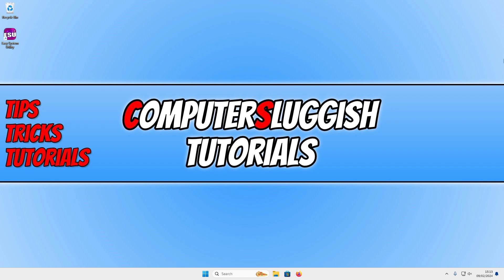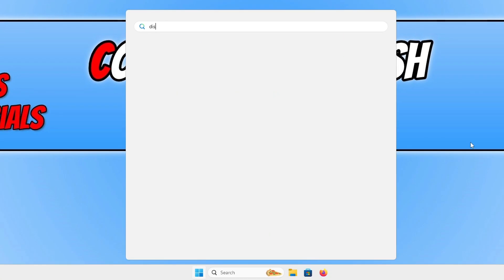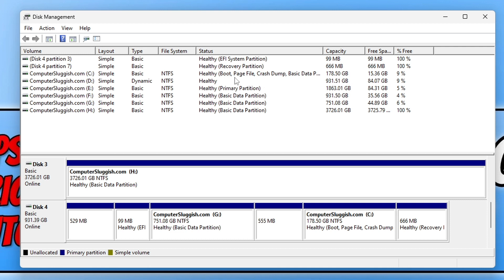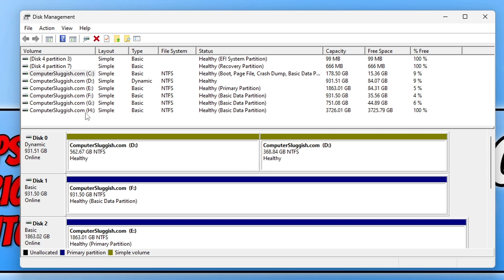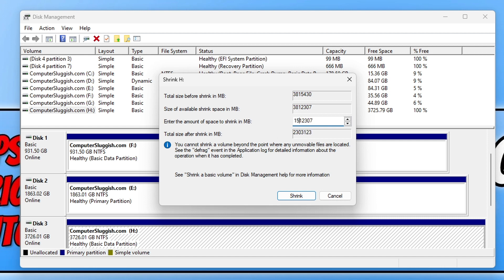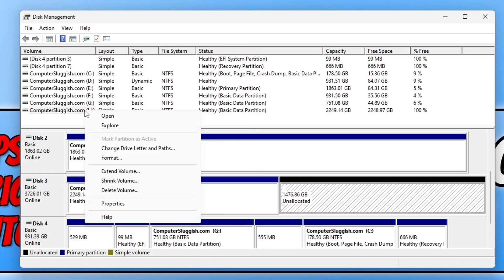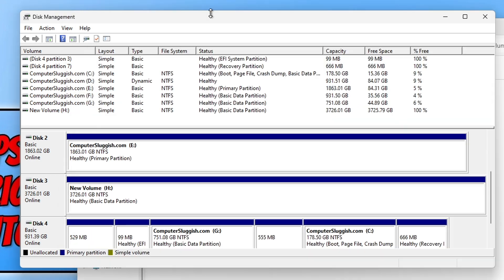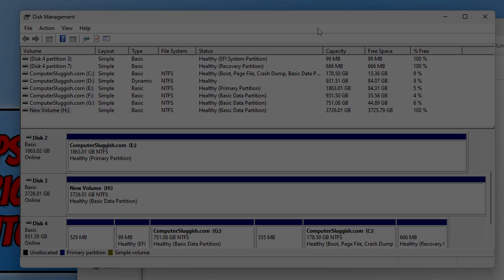What Is Disk Management In Windows & How Do You Use It?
Welcome to our in-depth YouTube tutorial on Disk Management in Windows, the essential tool for managing your computer's storage devices. Whether you're a beginner or an experienced user, understanding how to use Disk Management can enhance your computer's performance and storage organization. In this video, we dive deep into the functionalities, benefits, and practical applications of Disk Management, providing you with the knowledge to effectively manage your hard drives, SSDs, and external storage units.

🔹 What You Will Learn:
Introduction to Disk Management: Discover what Disk Management is and its role in Windows.
Accessing Disk Management: Step-by-step instructions on how to open Disk Management in various versions of Windows.
Key Features Explained: Detailed overview of Disk Management features such as partitioning, formatting, extending volumes, shrinking volumes, and changing drive letters.
Practical Scenarios: Real-life applications of Disk Management, including how to allocate unallocated space, manage disk health, and troubleshoot common disk-related issues.
Tips and Tricks: Expert advice on optimizing your storage setup for better performance and efficiency.

🔹 Why Disk Management Matters:
Disk Management is a powerful Windows feature that allows users to perform advanced storage tasks without the need for third-party software. By understanding how to utilize Disk Management, you can ensure your data is organized, secure, and efficiently stored, all while maximizing your system's performance.

🔹 Who Should Watch:
This video is designed for anyone looking to enhance their understanding of Windows' storage management capabilities. Whether you're dealing with low disk space, planning to upgrade your storage, or simply curious about the inner workings of your computer, this guide has something for you.